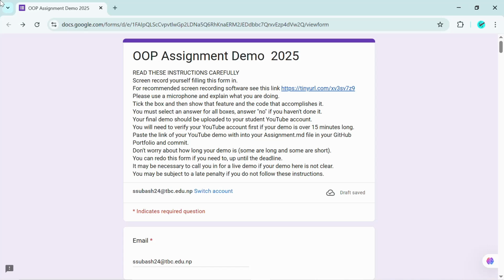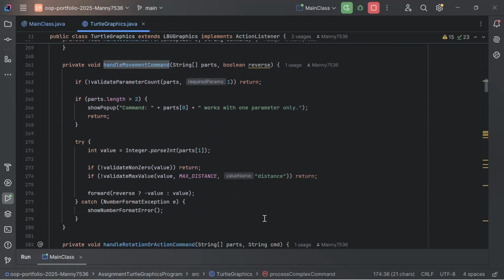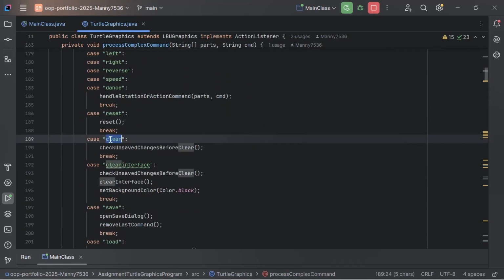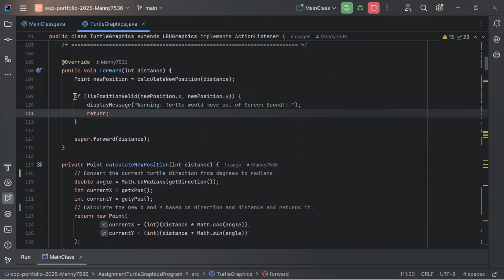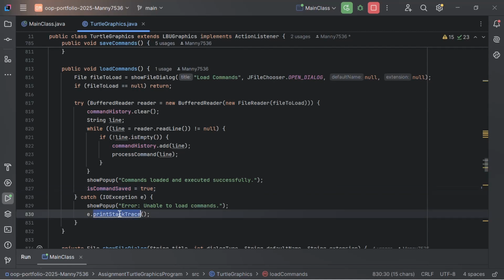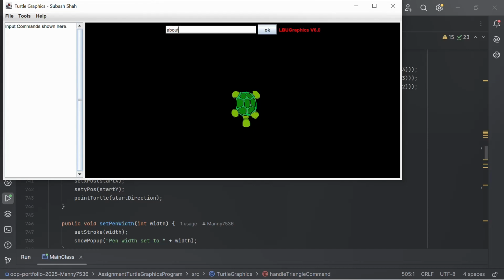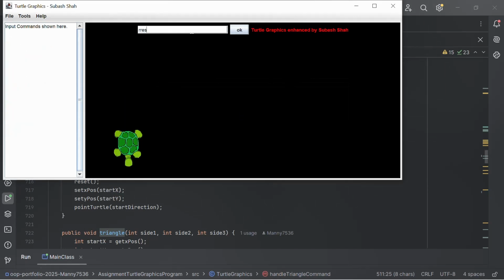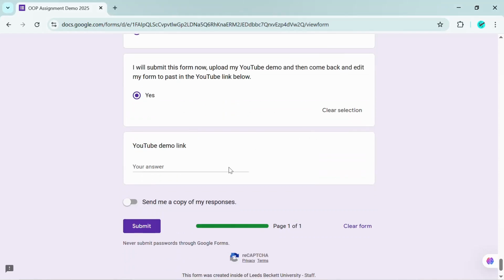Subash Shah OOP Turtle Graphic Assignment Demo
This is a demo of my Object-Oriented Programming (OOP) project using Turtle Graphics, created by Subash Shah. The project showcases custom drawing commands, graphic rendering, and OOP principles in action.
Timestamps:
00:00 - Project Introduction
00:20 - Requirement 1 (Basic Application)
04:55 - Requirement 2 (Command Support)
24:50 - Requirement 3 (Validating Commands)
33:10 - Requirement 4 (Saving &Loading)
51:15 - Requirement 6 (Inheritance)
1:05:40 - Requirement 6 (Extra & Conclusion)